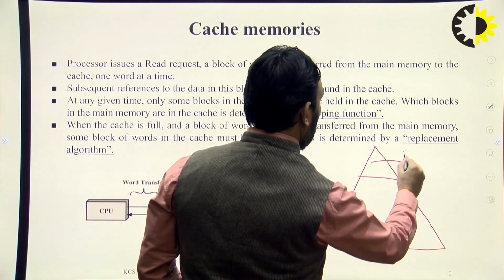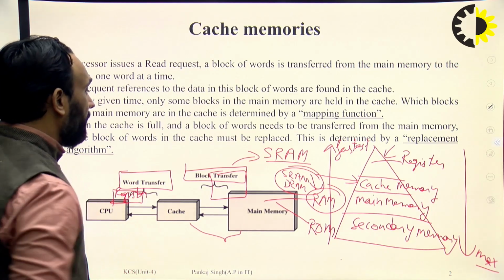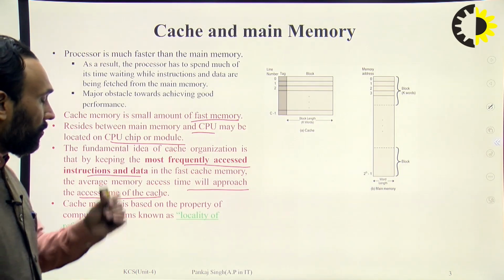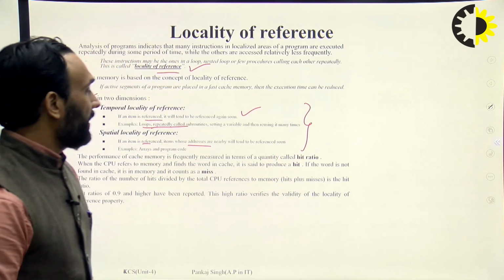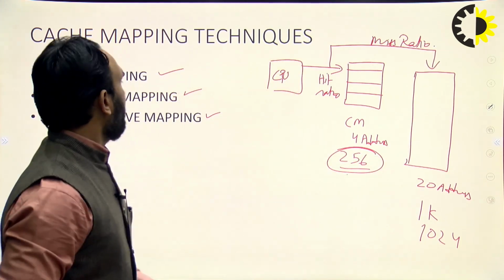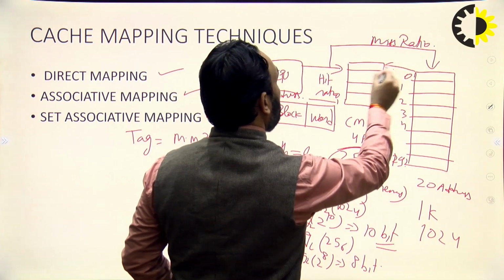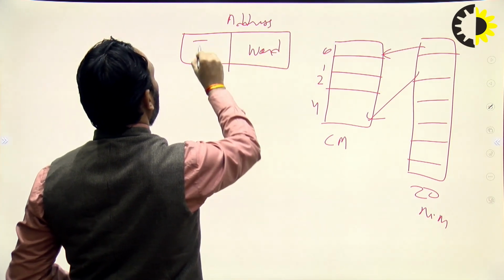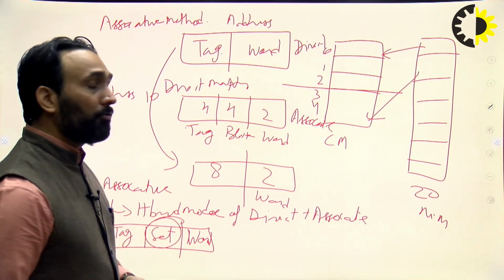CACHE MEMORY | COMPUTER ORGANIZATION AND ARCHITECTURE | LECTURE 01 BY MR. PANKAJ SINGH | AKGEC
In this lecture, Mr. Pankaj Singh explains Cache Memory, one of the most important topics in Computer Organization and Architecture (COA). This session is part of the AKGEC (Ajay Kumar Garg Engineering College) syllabus and is specially designed for B.Tech Computer Science and IT students.
🔍 Topics Covered in This Lecture:
• Introduction to Cache Memory
• Need for Cache Memory
• Cache Memory Organization
• Cache Mapping Techniques
• Cache Hit and Miss
• Performance Improvement using Cache
This lecture is very useful for university exams, GATE preparation, and for building strong fundamentals in Computer Architecture.
📌 Watch till the end for easy explanations and exam-oriented concepts.
🎓 Ideal For:
• AKGEC Students
• B.Tech / M.Tech (CSE / IT) Students